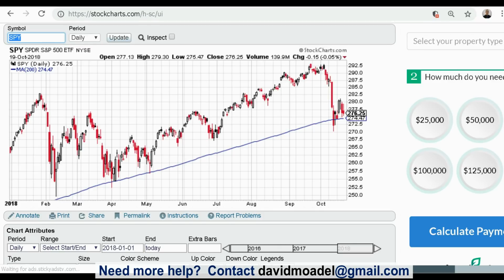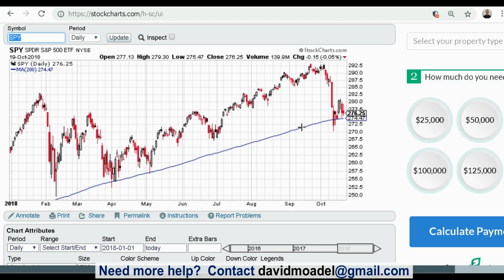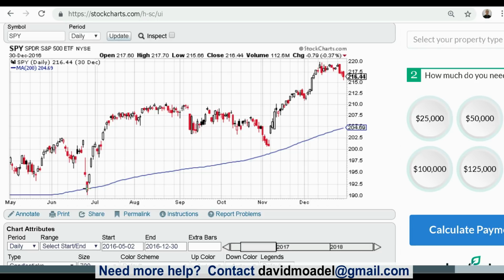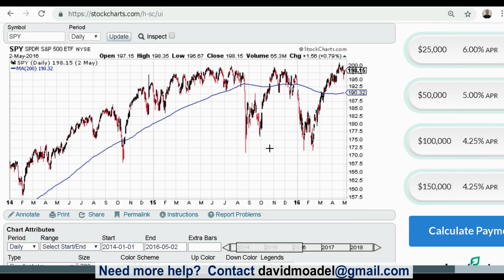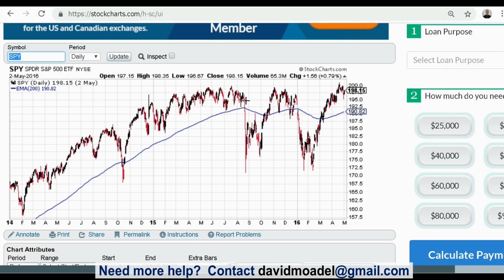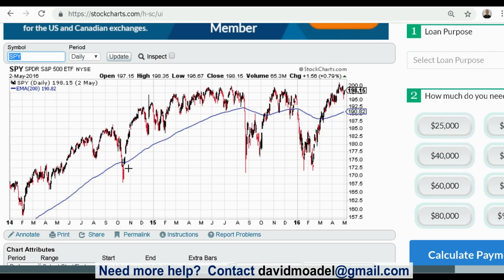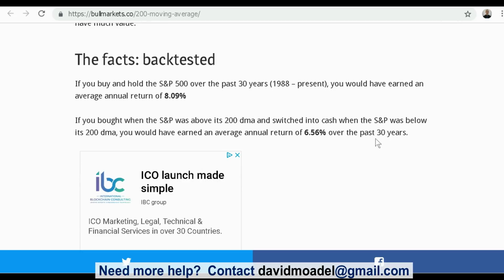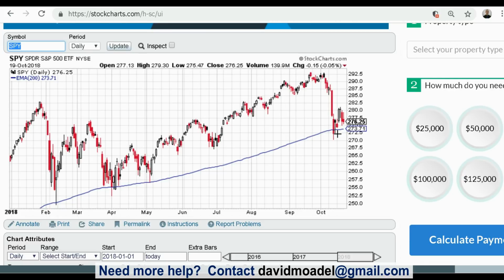Trading the 200 Day Moving Average: Does it Work? // ema sma strategy tutorial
Trading the 200 Day Moving Average: Does it Work? // ema sma strategy tutorial // Want more help from David Moadel?

Article "The 200 day moving average isn’t as useful as you think"